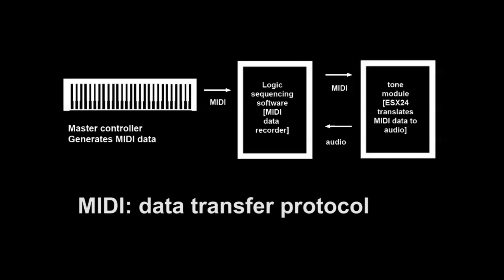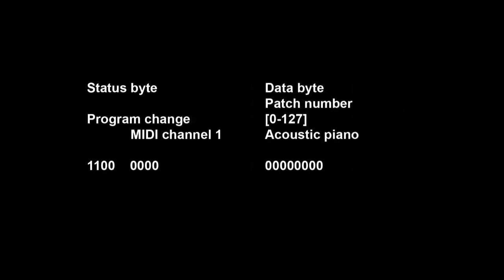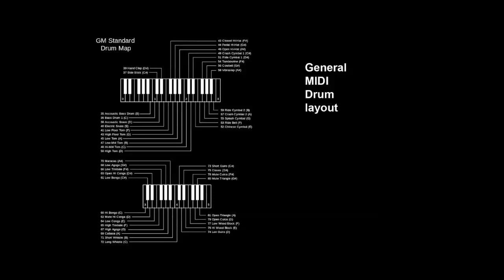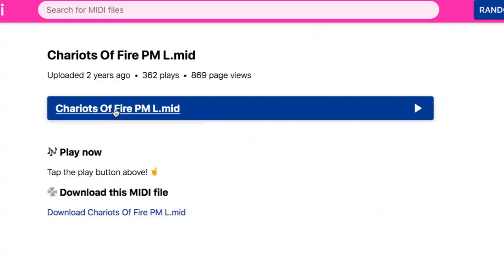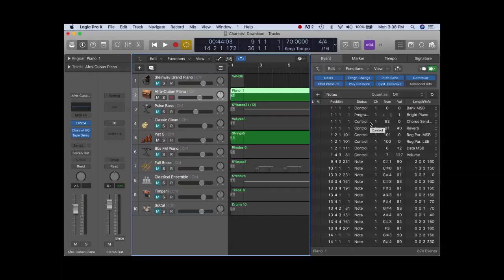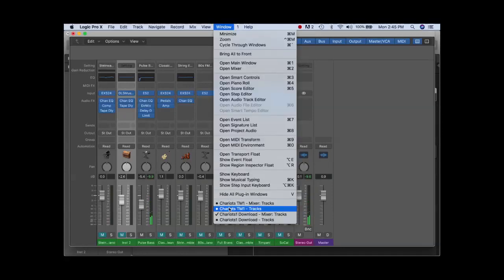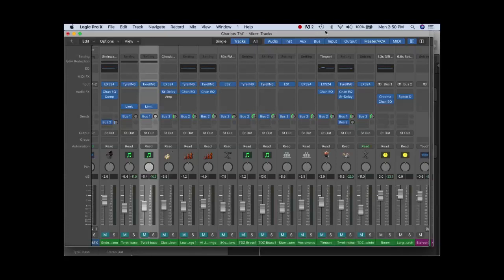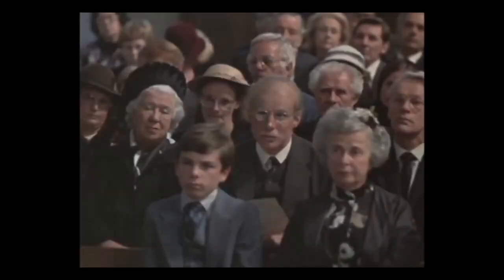General MIDI/Standard MIDI Files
This tutorial discusses General MIDI/Standard MIDI Files and how to incorporate them in Logic Pro X.

Compiled for my Contemporary Film Scoring class
DePaul Sound Recording Technology Program
Thomas Miller, director